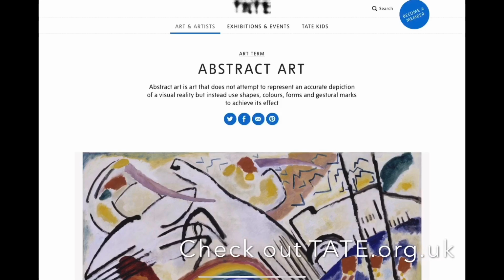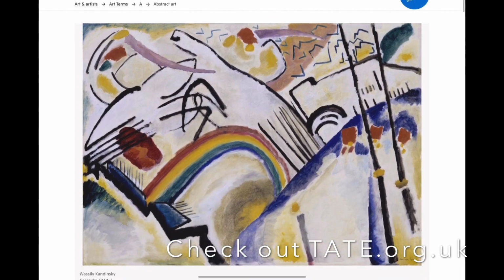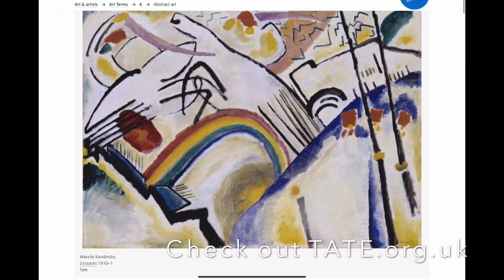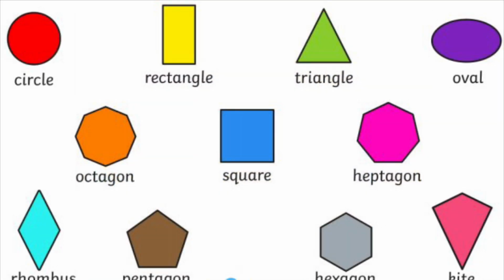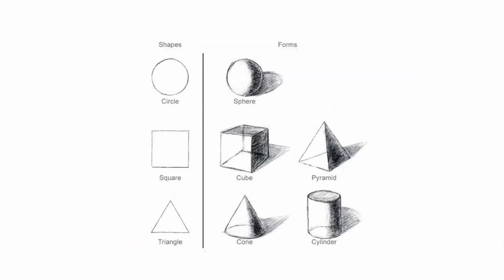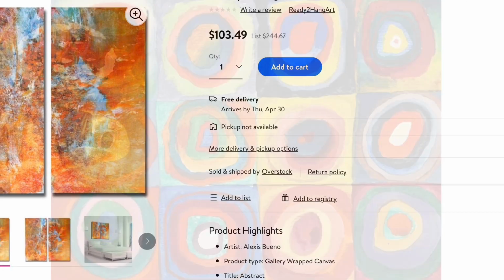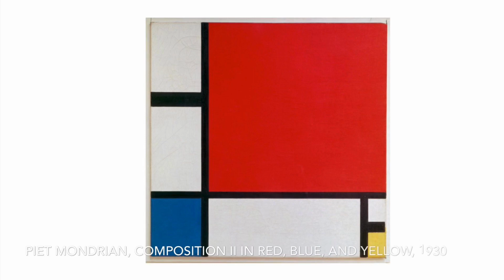Abstract Art with Ms. Zoe